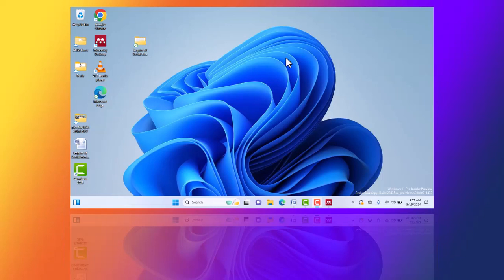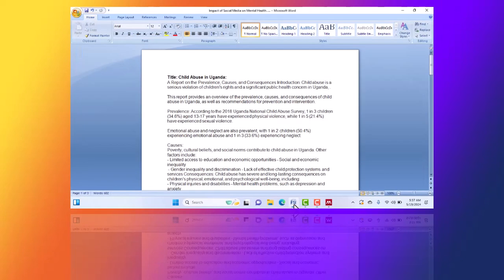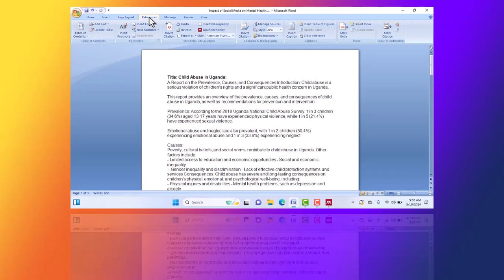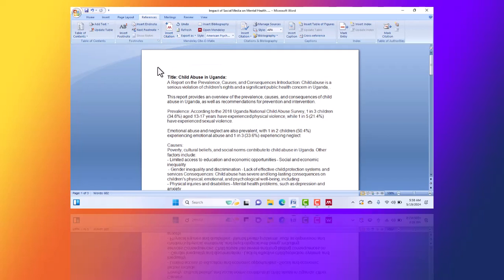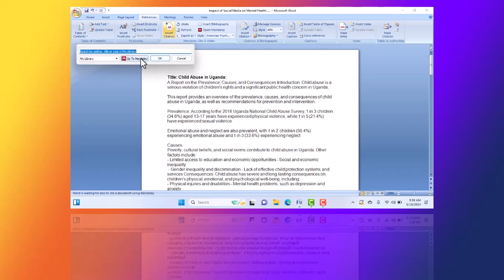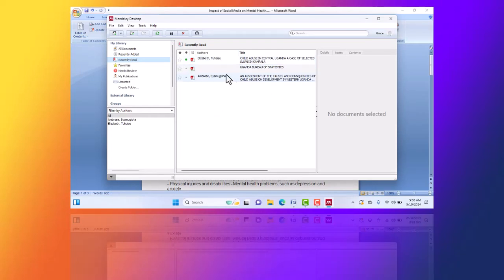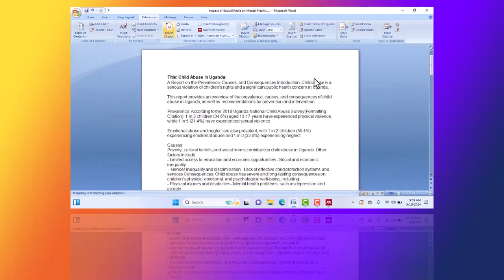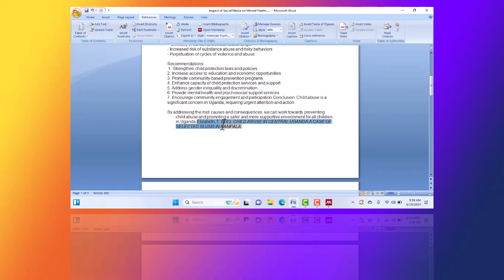How to add Citation and References in Microsoft Word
Tutorial on how to Add Citation and References in Microsoft Word